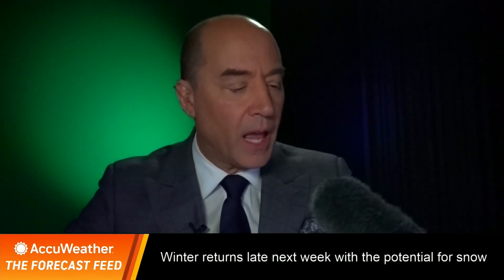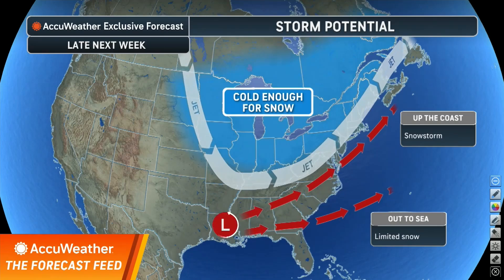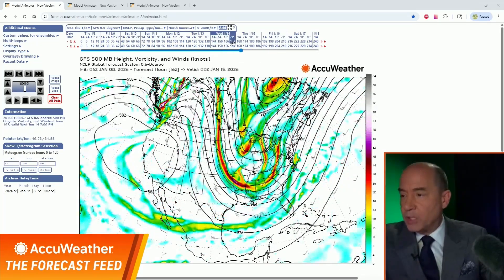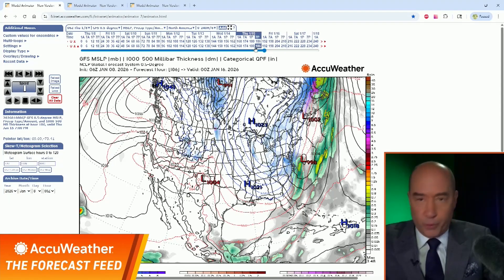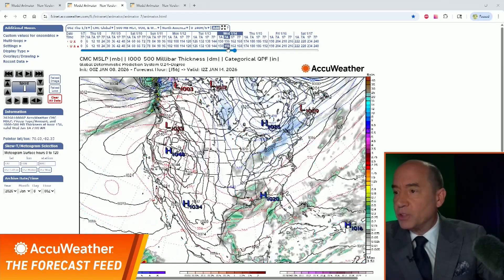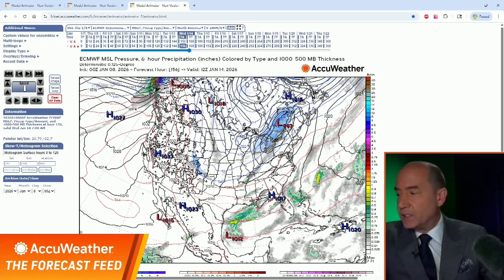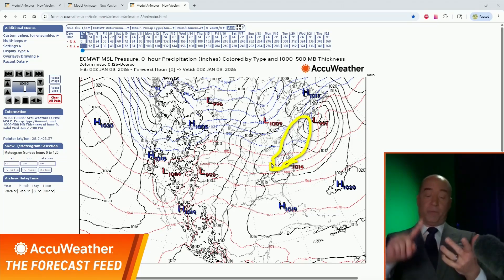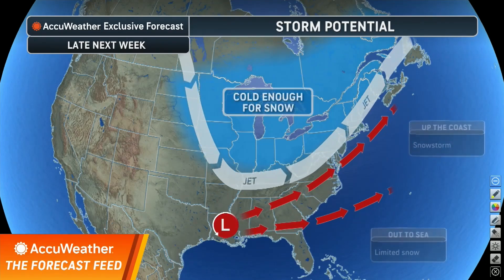The Forecast Feed: Update on Snowstorm Potential Next Week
Bernie looks at several different models and what they say for the potential of snowstorm next week in the Northeast.